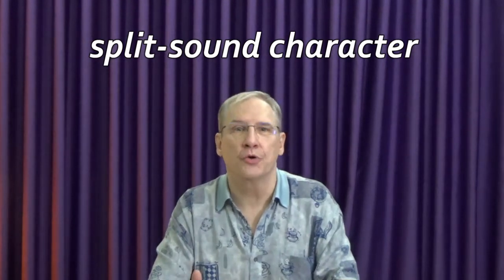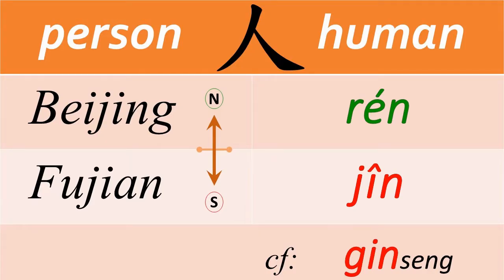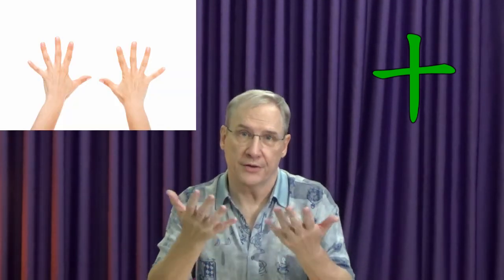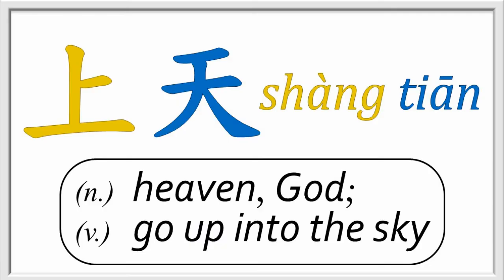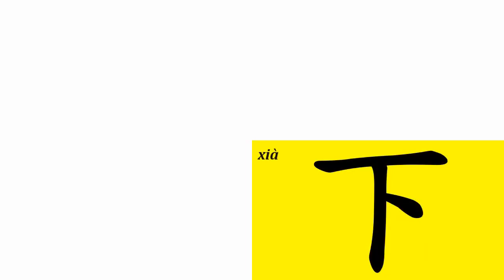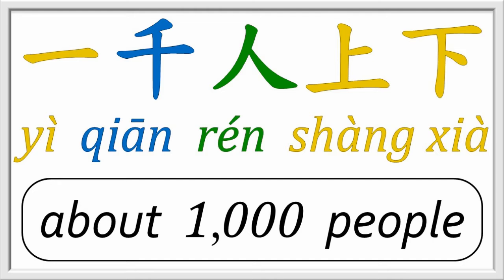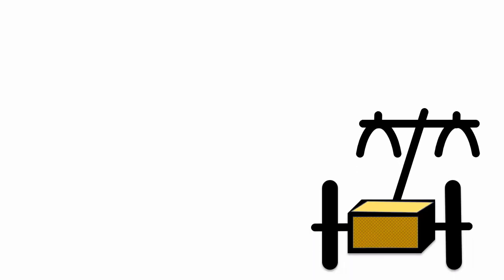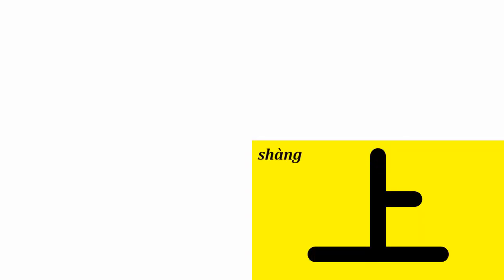Chinese From Scratch Lesson 6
Previous Lesson (1) 人 大 天 久   (2) 手 又 書(书) 夫 扶   (3) 白 百 一 拍 的  (4) 木 本 才 不 生
(5) 止 正 歪 足 趾 之 出

0:00                   Lesson Six Introduction:   numbers
0:45          一     split-sound characters (heteronyms): 一、不、的
2:04          千     phono-semantic?  •  southern / northern dialects  •  ancient poems  •   ginseng
4:22          十
5:22          二     retroflex R
                  上     prepfu0 osition, noun or verb  •  parchment vs bamboo: IN / ON a book
                  下
11:26        兩     English vs Chinese limitations  •  with measure-words and numbers—NOT
                           with ten!
13:20                 Color / position chart  •  Handwritten / printed forms
                  两     Simplified form
16:03                 Lesson Summary
19:16                 Quiz